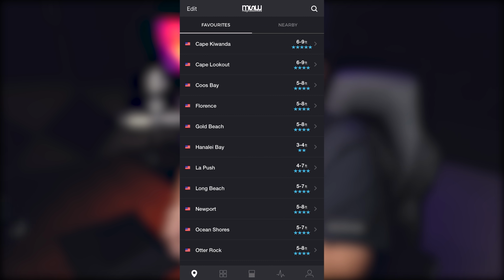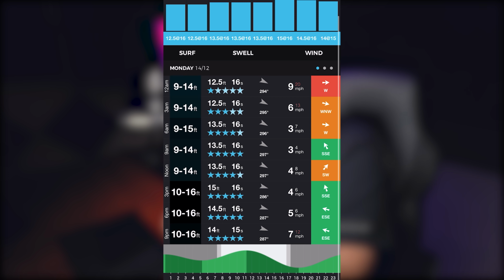Photographing Seascapes // The Gear, The techniques, the Apps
Seascape photography is arguably my favorite type of landscape photography.  In this video I talk about the various gear, practical techniques and advice for getting the most of your seascape photo adventures.

This video is sponsored by Squarespace, if you go and enter the offer code NICKPAGE at checkout and you will get 10% off your first purchase after your 14 day trial.

NRS boundary Socks
Kimtech lens Wipes
Micro fiber towels
Wireless remote for Sony
Cheap Tripod Spikes
Higher quality Tripod Spikes